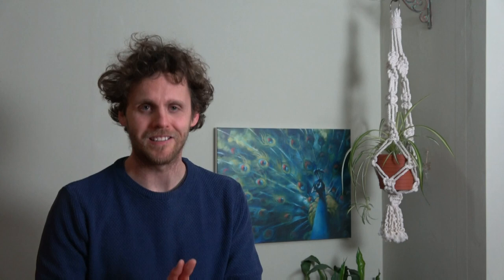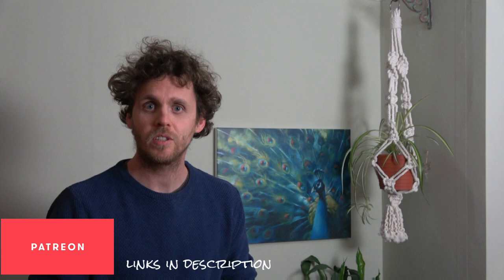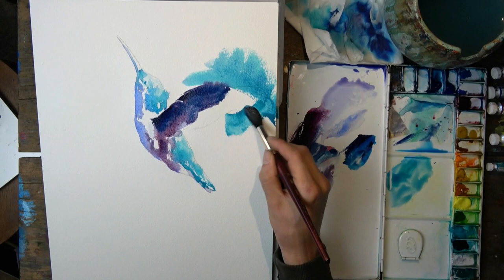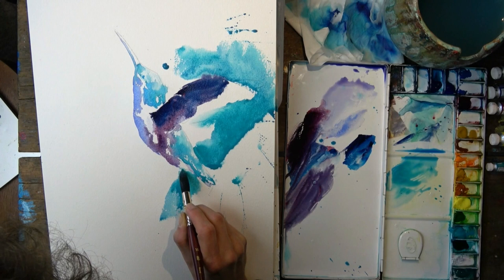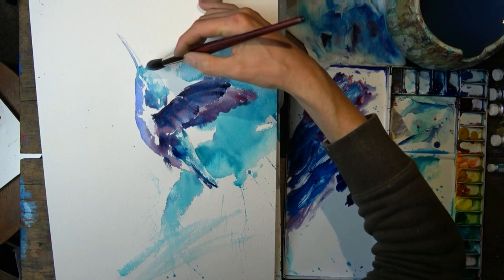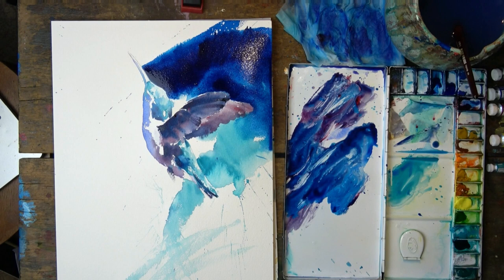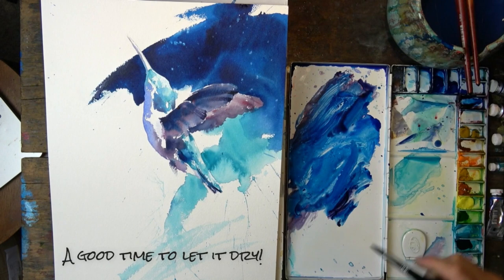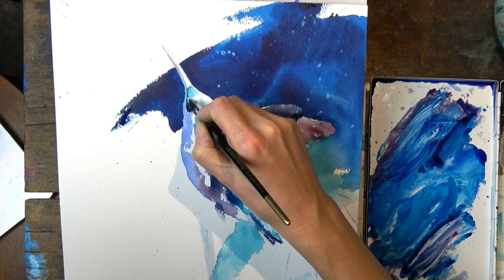How to paint a WATERCOLOUR BIRD - Hummingbird Simple watercolour tutorial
A SIMPLE & QUICK watercolour Hummingbird - including a quick tips section on creating interesting backgrounds.

This easy to understand painting tutorial is designed for watercolorists of any ability or experience level.

I try to cover some basic watercolour theory that applies to all subjects, as well as some bird specific tricks & tips to help you improve and progress your own watercolour paintings.

Another beautiful family of mostly tiny birds, the hummingbirds. And this species, the Bee Hummingbird, is particularly small. I think it may even be the smallest bird in the world.

I try to use a simple approach these watercolours as we are looking for great results but with  freshness and excitement to the way we use the paint.

-- Materials --

Colours:
Ultramarine Blue
Pthalo Blue
Carmine Red
Lemon Yellow
Turqouise Blue

Paper:
Winsor & Newton Professional Watercolour paper (gummed block)

Brushes:
Size 16 Round Faux Squirrel Hair Brush
Size 10 synthetic round brush.

-- Full length narrated paintings --

-- Timelapse Videos --

These painting tutorials are designed mostly for watercolorists, with a mixture of theory as well as some how to painting guides. We cover lots of foundational principles to help students progress their painting.